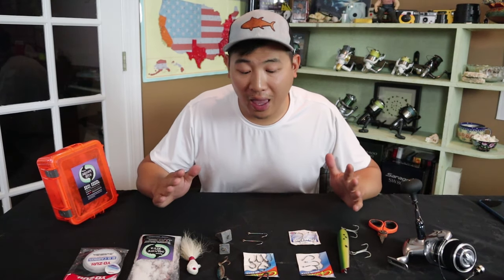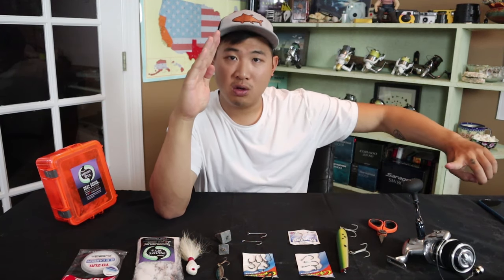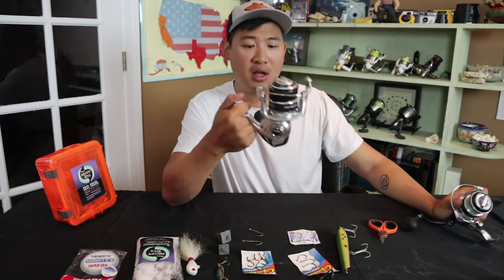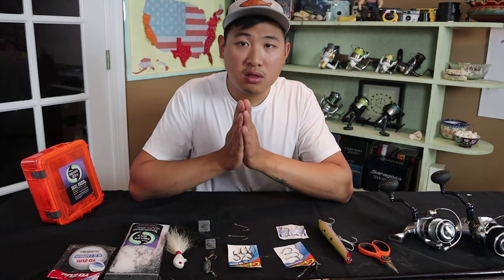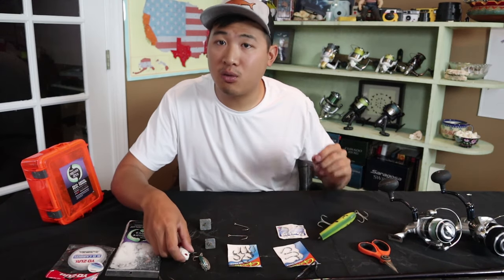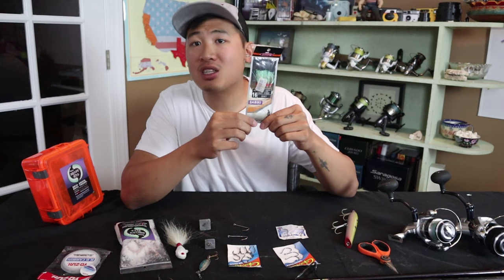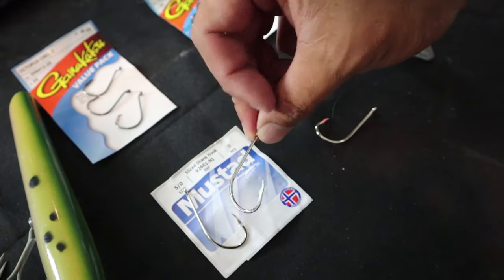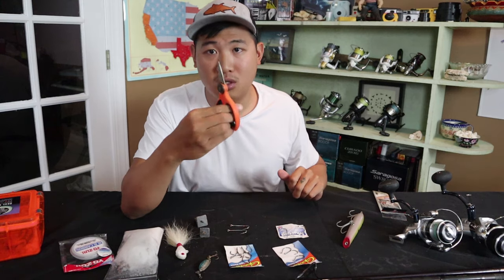Choosing Surf Fishing Gear: DON'T WASTE MONEY & TIME!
Learn the essentials of surf fishing gear. This guide explains what every surf fishing angler should have in their bag in order to be prepared for any fishing situation on the beach. We cover the most popular kinds of fishing rods, reels, hooks, sinkers, lures and other gear for surf fishing.

When going out surf fishing, I like to be prepared for anything and everything that could happen on the beach. If I see fish busting, I want to have the correct thing to throw to catch one, but it is a real hassle to haul your entire garage of lures, sinkers, and other gear on a beach cart or on your back. Packing minimally and thinking ahead becomes key when preparing for your trip! This is a guide explaining what I pack so that I can keep light on my feet out on the field and still not miss out on any action. I fish this same set up pretty much EVERY trip we take to any beach around the world, so hopefully these tips will apply to any surf caster and help you get the correct gear out there!

Here is everything you need to know about surf fishing gear in one concise 11-page e-book. Included at the end of this guide is a printable list of exactly what gear I pack every time I go fishing.

6030 Marshalee Drive #151, Elkridge, Md 21075, USA

SURF FISHING ESSENTIALS CHECKLIST

ROD/REEL
10-11’ Rod
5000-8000 Size Reel ~ Spooled w/ #20 - #40 braided fishing line

LURES
1-2 oz Topwater Lure
1-2 oz Bucktail Jigs
1 oz Spoon

HOOKS
2/0 Circle Hooks
5/0 Circle Hooks
1/0 Baitholder Hooks
3/0 Live Bait Hooks
4/0 Long Shank Hooks
Sabiki Rig

SINKERS
2oz sinker
3oz sinker
5oz sinker

BAIT
Squidy Bits
Frozen Squid
Sand Fleas
Mullet/Bunker
Clams

LEADER LINE
#25 fluorocarbon
#40 fluorocarbon

ACCESSORIES
Tactical Clips
Sand Tube
Scissors